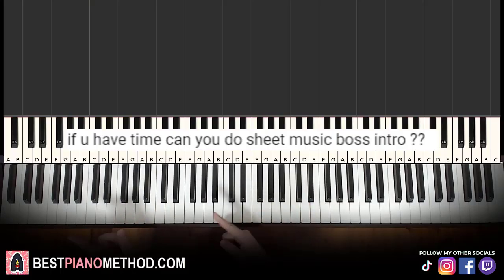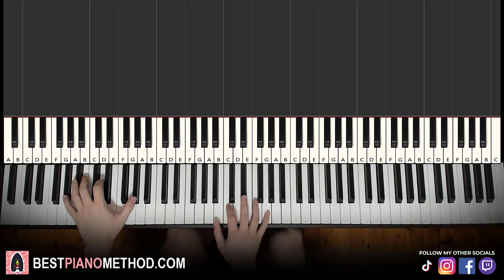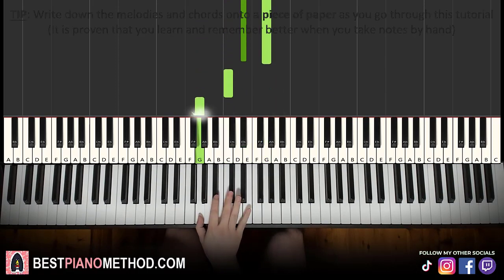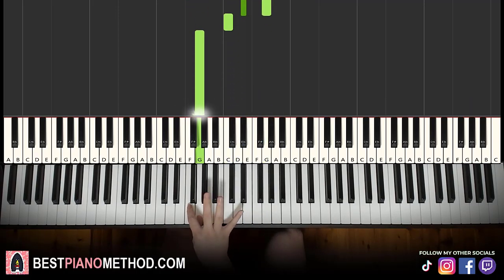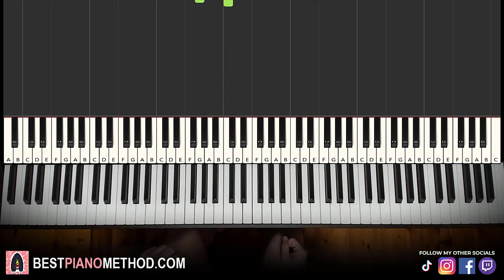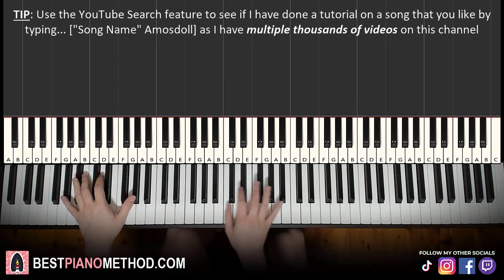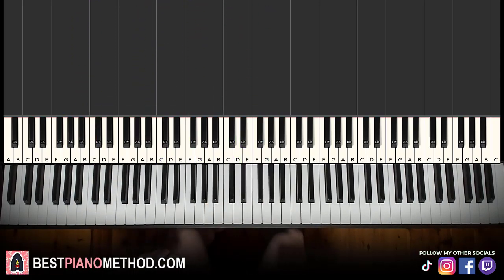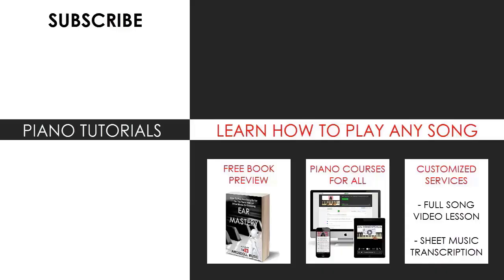How To Play - Sheet Music Boss Intro (Piano Tutorial Lesson)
This is Amosdoll’s verbal step by step piano tutorial lesson on how to play Sheet Music Boss Intro on the piano.